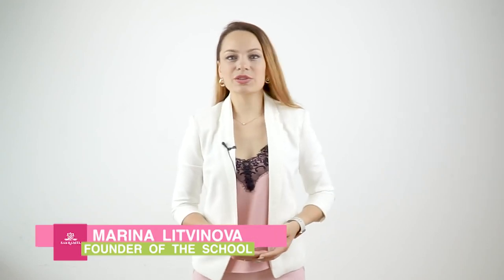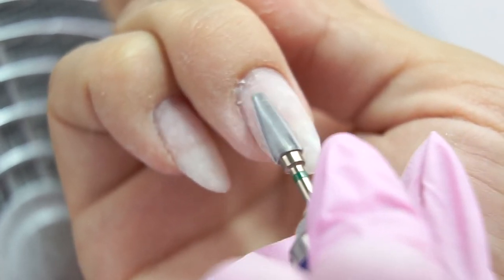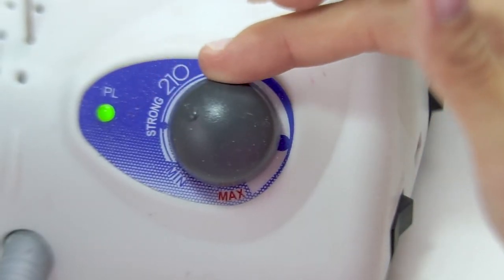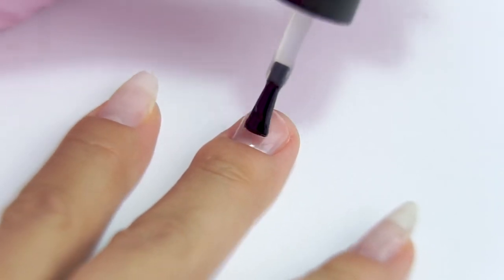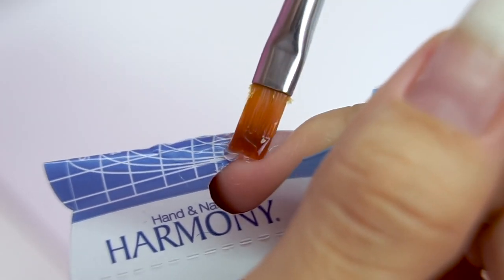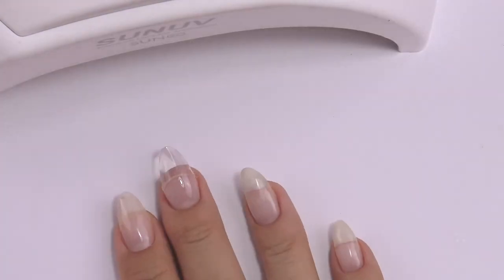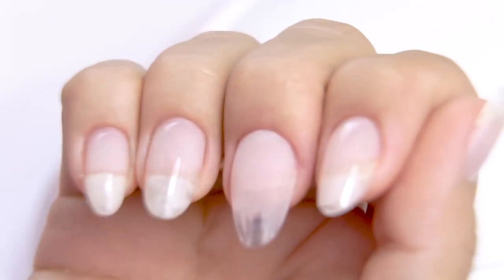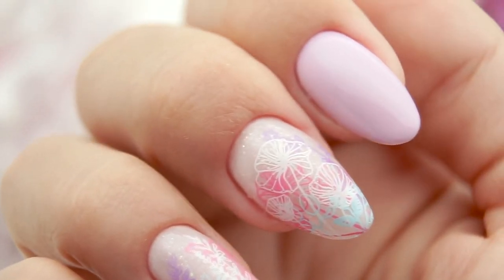Manicure with My Non-Dominant Hand | Spring Nail Art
In this video, you'll see how I do a Russian manicure on myself with my other non-dominant hand.

I'll tell you the tips that will make it easier for you, so you can do it at home. I'll show you how to cut the cuticle with scissors for the right-handed so that there are no hangnails. I'll also create a soft pastel spring nail design with stamping.

So go and check out another useful tutorial.